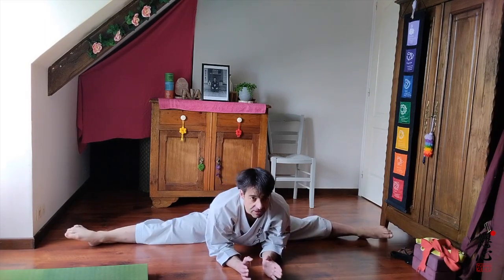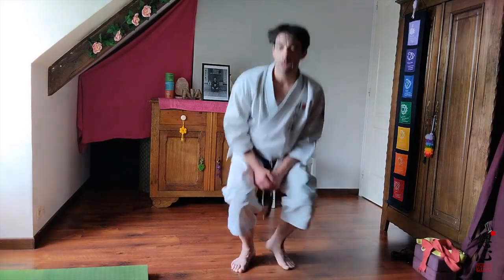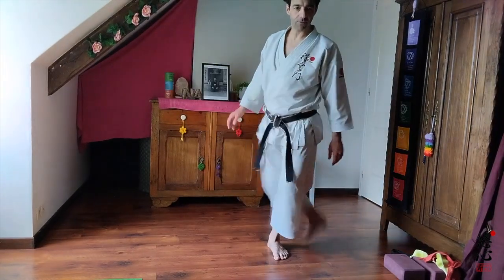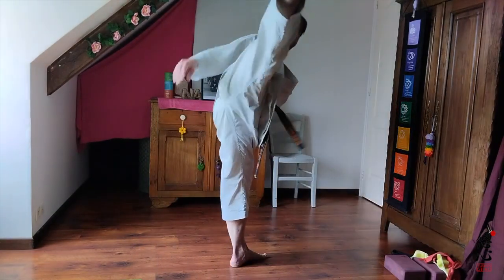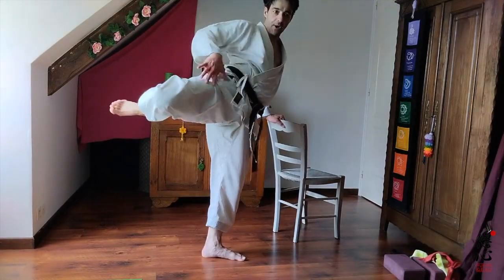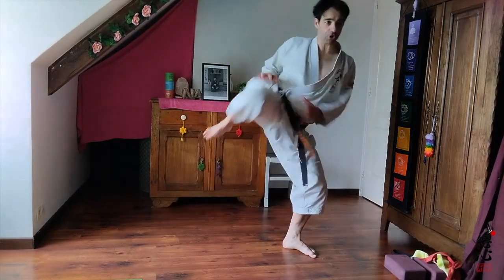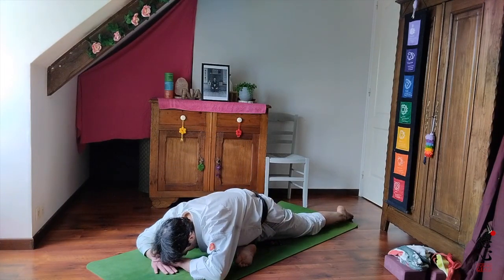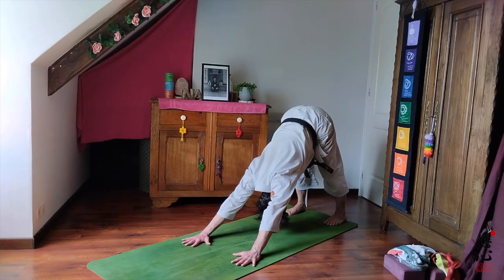Flexibility & Basic Kicks Part 2 - Karate workshop with Nicolas Le Berre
The 2nd part of my FREE online Workshop “Flexibility & Basic Kicks” took place last weekend and I enjoyed it so much!!!

It was a 2 hours class on how to improve Yoko Geri Keage and Mawashi Geri, with some very specific flexibility exercises.

As in the first part there were really good vibes around this training and it was an honor to share some of my personal practice and tips around these topics.

I hope you will enjoy it and find some useful insights for your personal practice!

OSS! 🙏

You will many videos of my practice and teaching on this channel, as well as Karate videos that I love.

Let's train and master the basics together!!! 👊🌍

OSS!
Nicolas